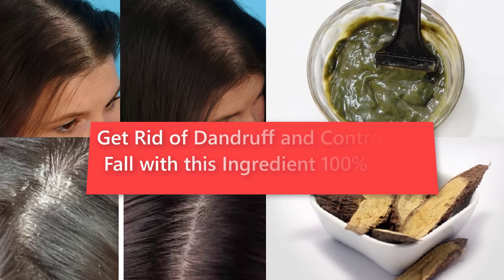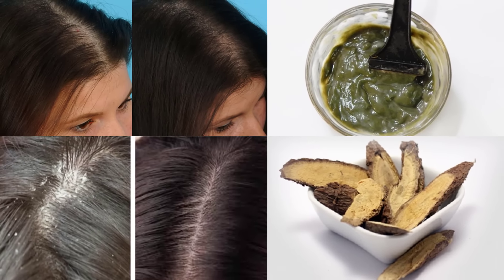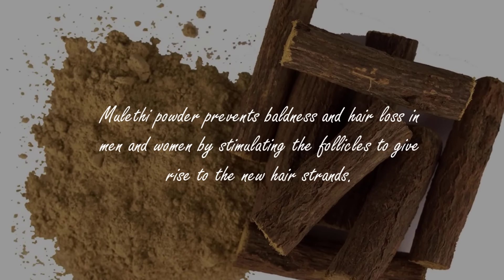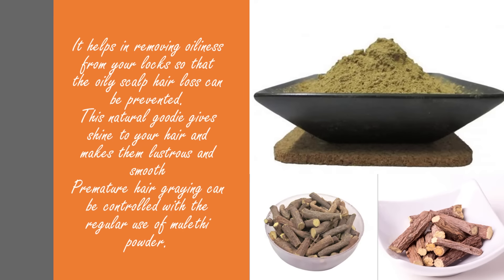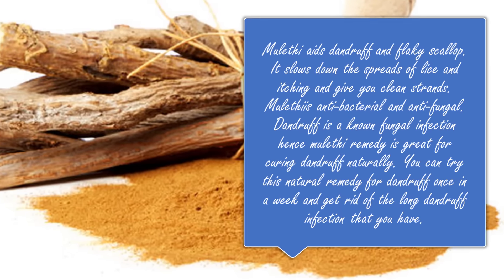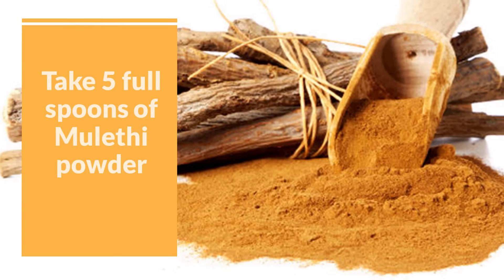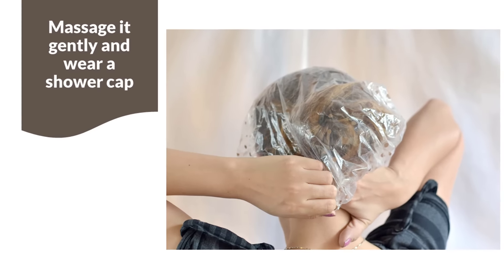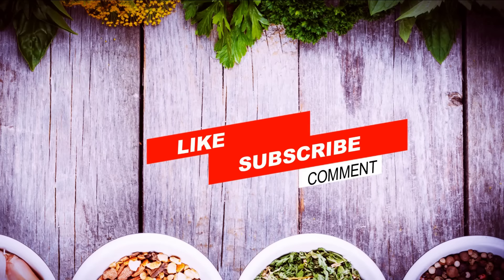Stop Hair Loss with this Ingredient 100% Work | Get Rid of Dandruff and Hair Loss Treatment NAHR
Get Rid of Dandruff and Control Hair Fall with this Ingredient 100% Work | Hair Loss Treatment | NAHR

Hello Friends! Today I will tell you about, get rid of dandruff and control hair fall with this ingredient 100% work
If you watching this video on mobile, don't forget to tap the bell Icon to get notification for our every new video. if you like this video please share with your friends on WhatsApp and Facebook.
So Let’s get Start. Please watch this video till end for more benefits.
Licorice or Mulethi is an outstanding ingredient for the hair health. Licorice is not only good for hair but it has vital benefits for the body and skin as well. This wood like substance is useful in making many Ayurvedic medicines for infections and diseases.
Mulethi powder prevents baldness and hair loss in men and women by stimulating the follicles to give rise to the new hair strands.

More Home Remedies Tips:-

#7 Best Tips for Fair and Glowing Skin in Winter Season 100% Work | Natural Ayurvedic Home Remedies

Best 5 effective Home Remedies for Lifting your Breast in a Natural way at Home

Daily Skin Care Routine | Skin Care Tips | Natural Ayurvedic Home Remedies 💋💇

Get Rid of Stretch Marks in 15 Days at Home | Natural Ayurvedic Home Remedies | Remove Stretch Marks

How to Get Super Long Hair, Soft Hair, Silky Hair, Thicker Hair, in 1 Week - Hair Growth Treatment. 100% effective, Natural Ayurvedic Home Remedy.